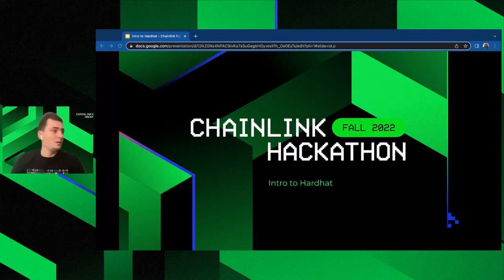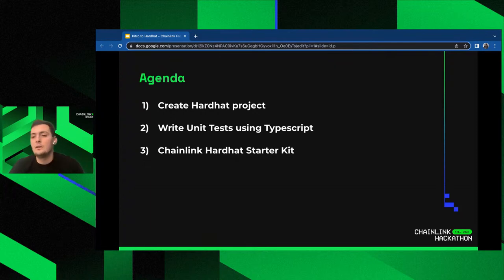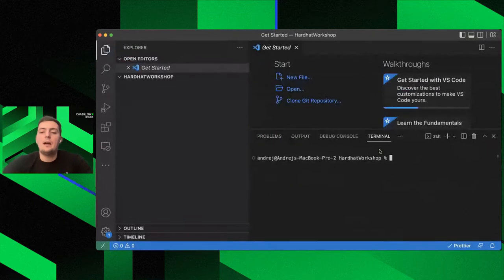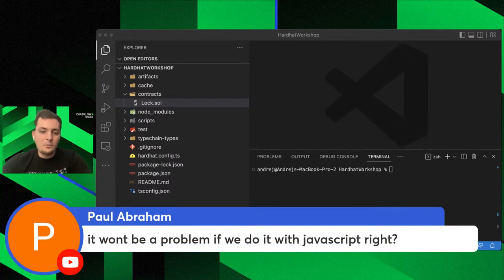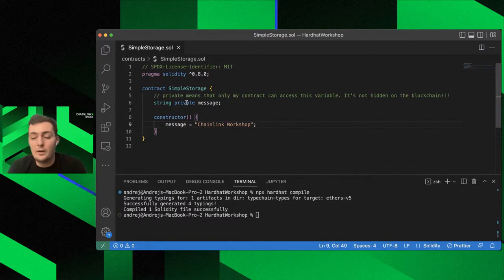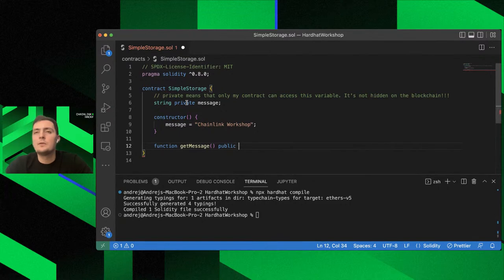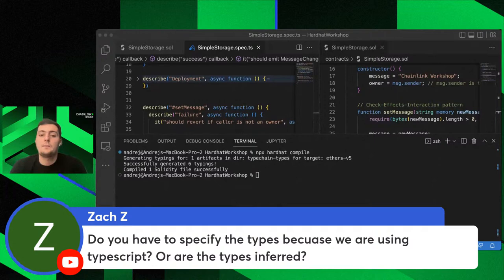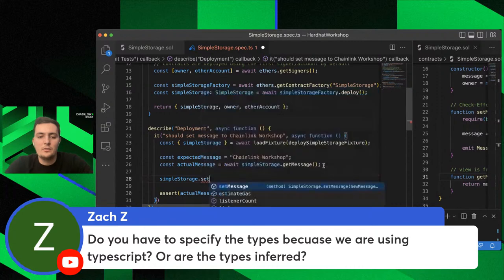Intro to Hardhat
Walk through the basics of the Hardhat framework and learn how to use the Chainlink Hardhat Starter Kit—a repo with boilerplate code that helps you get started building your own project.

Visit the repo to help you code along with the video

Chainlink is the industry-standard Web3 services platform and has enabled trillions of dollars in transaction volume across DeFi, insurance, gaming, NFTs, and other major industries. As the leading decentralized oracle network, Chainlink enables developers to build feature-rich Web3 applications with seamless access to real-world data and off-chain computation across any blockchain and provides global enterprises with a universal gateway to all blockchains.